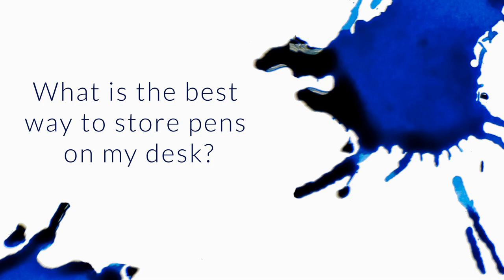What Is The Best Way To Store Pens On My Desk? - Q&A Slices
Whats the best way to store pens on my desk? Is it ok to keep them vertical, nib up, or horizontal?

FP101 Storing Fountain Pens